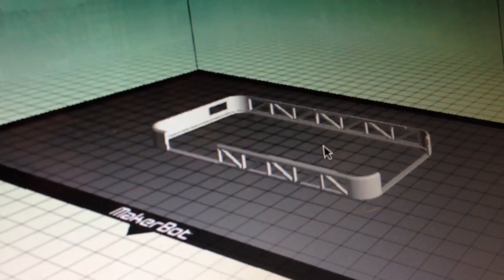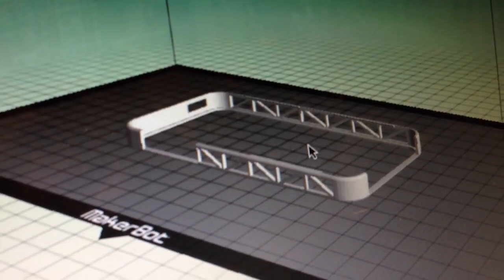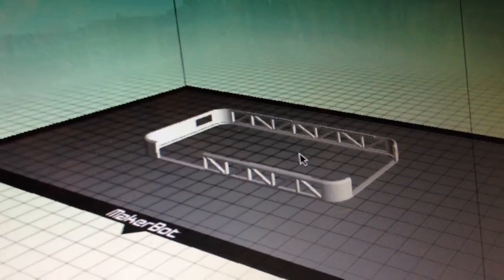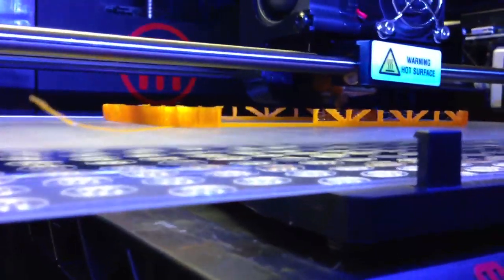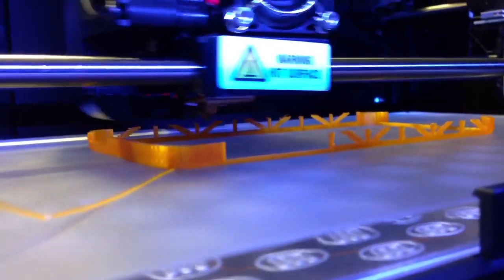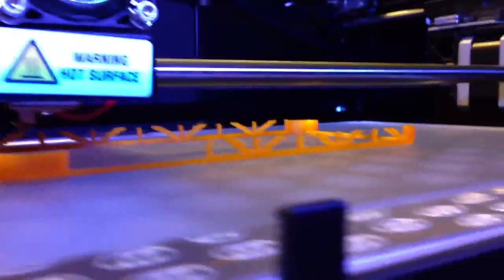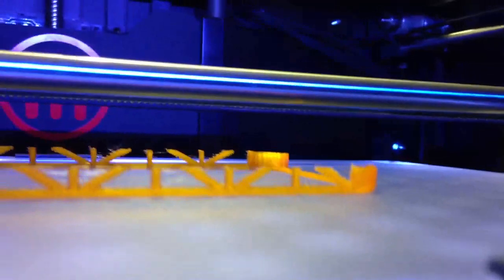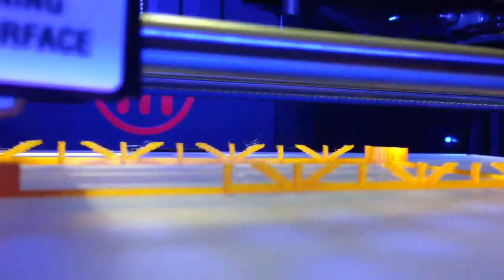iPhone Bumper 3D Print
This truss designed bumper from thingiverse is going pretty well in orange.  Hopefully this 3D print comes out well!